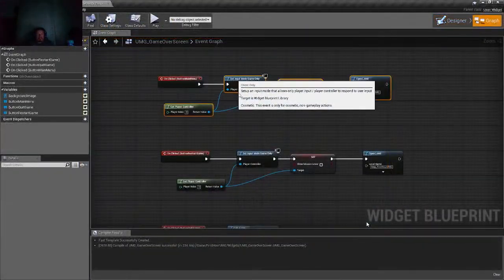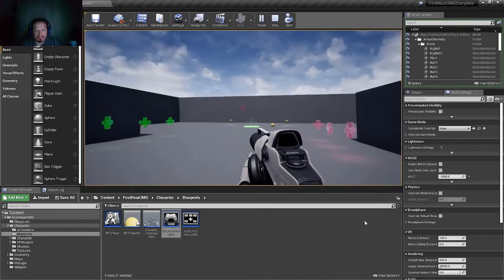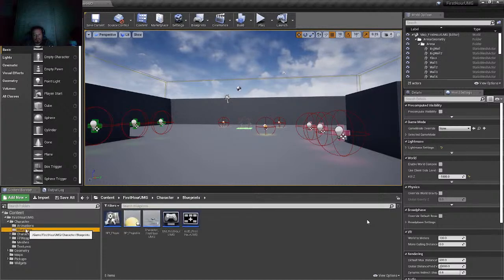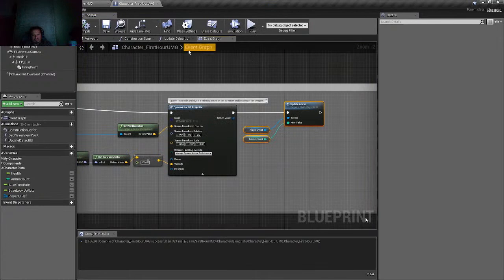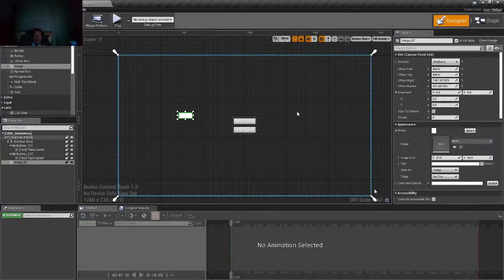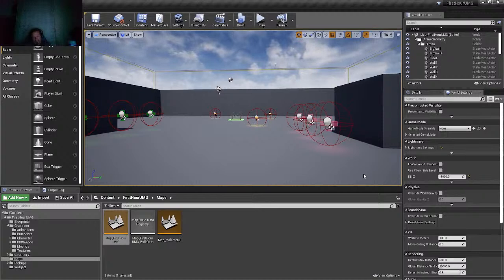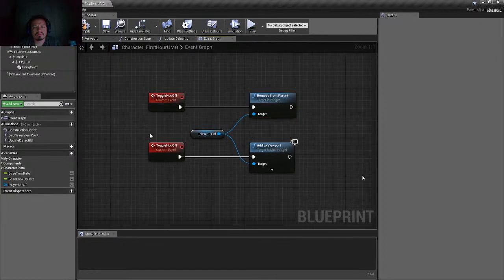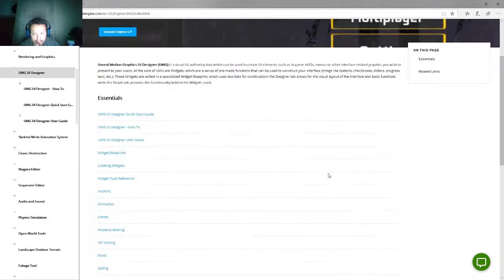First hour with UMG